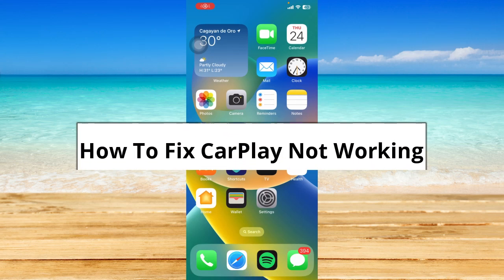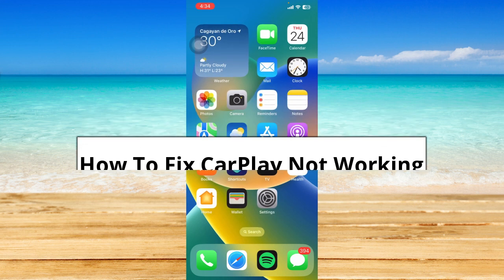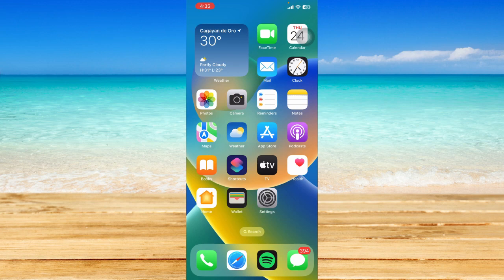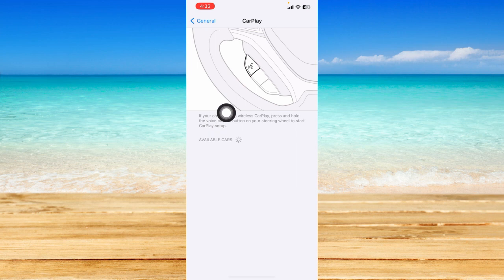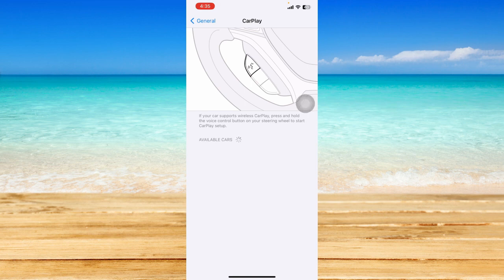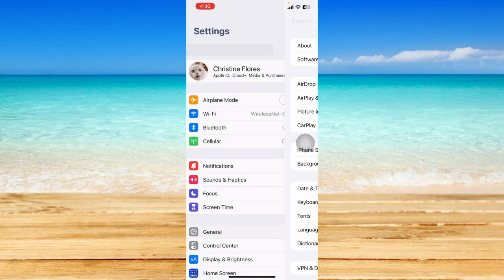How To Fix CarPlay Not Working